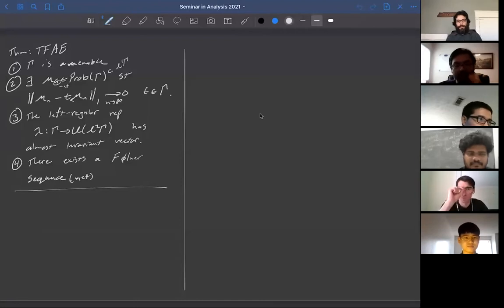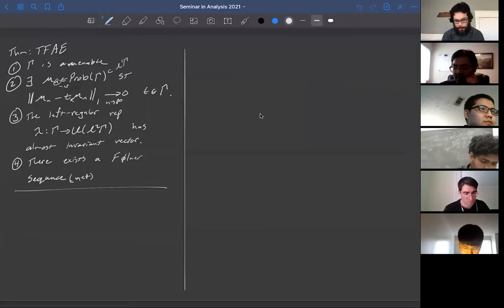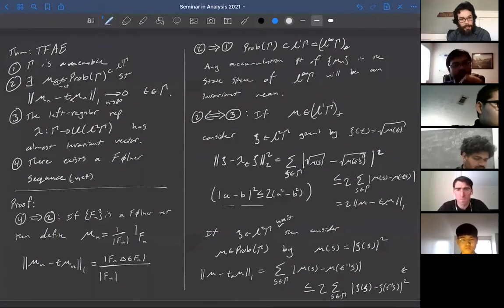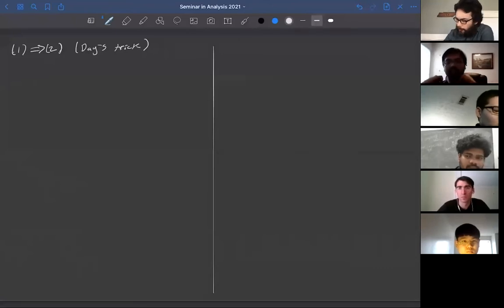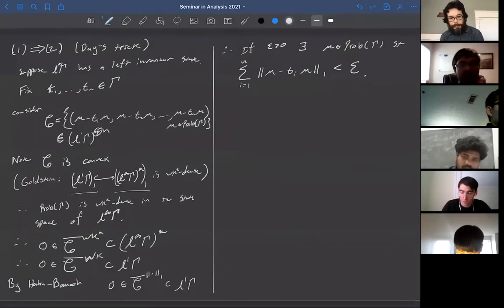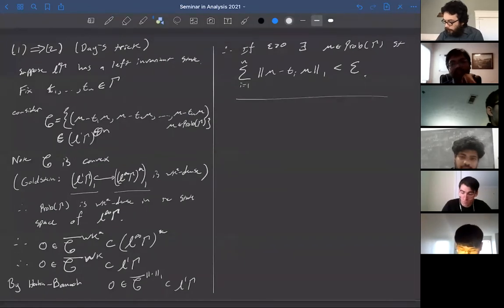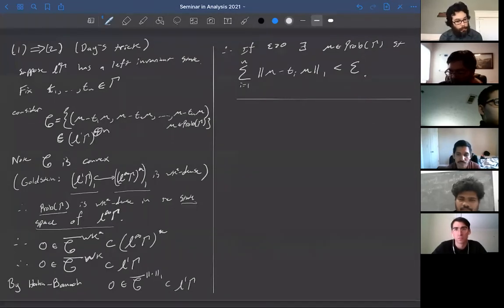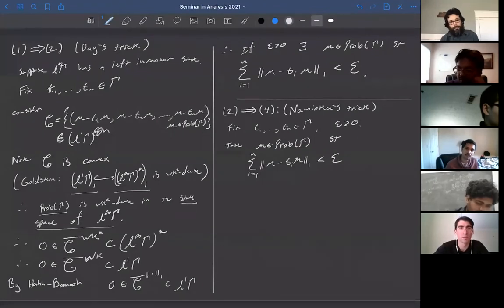Lecture 3 - Operator algebras and acylindrically hyperbolic groups